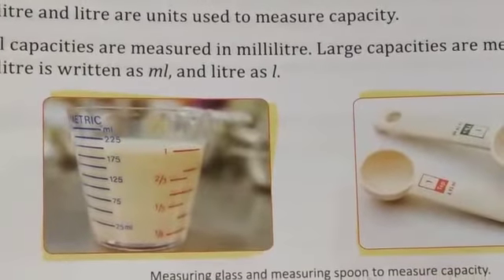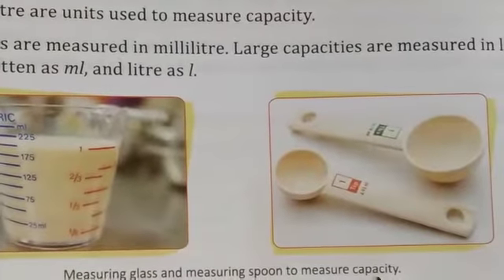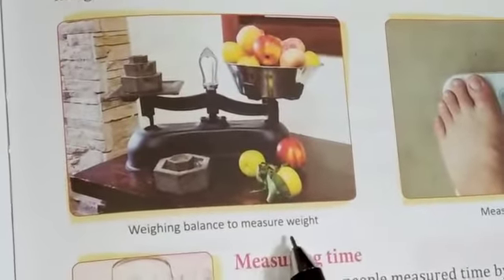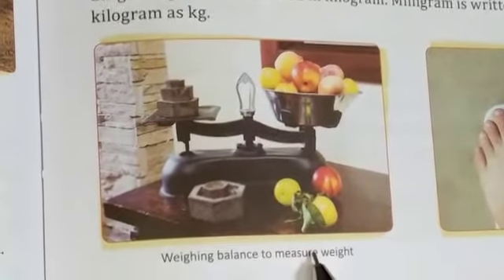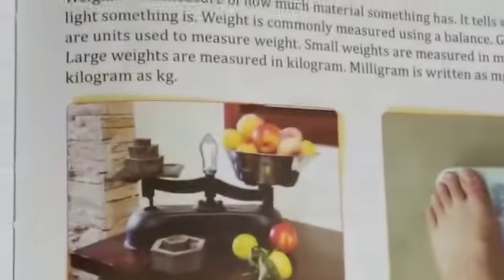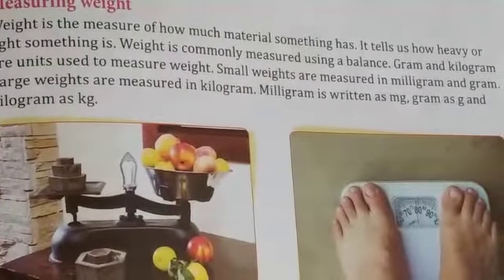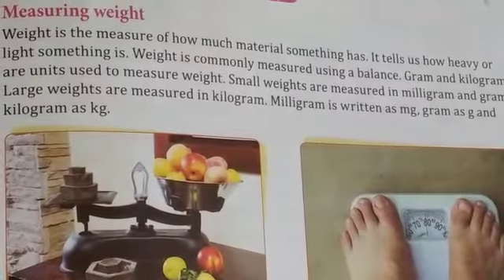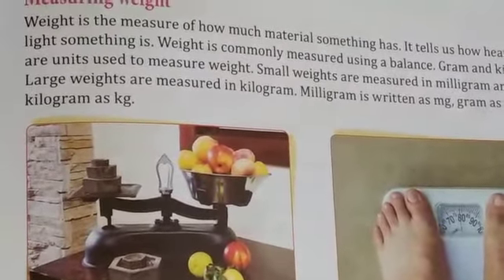Class- 4, Science, Chapter-12, Measurements, Part-2, Date-21/01/2021